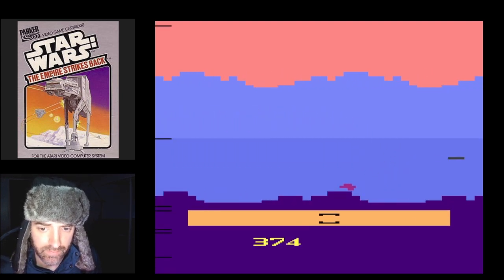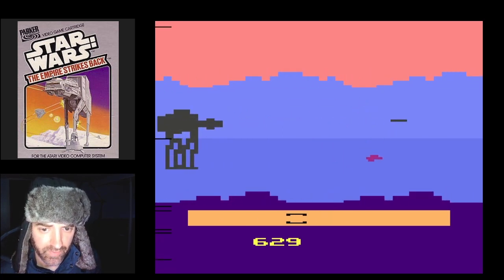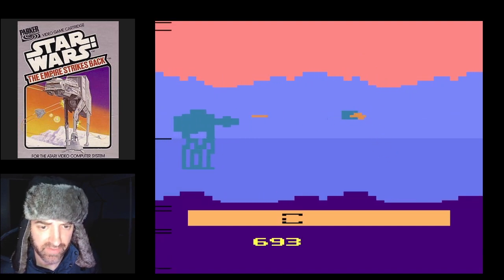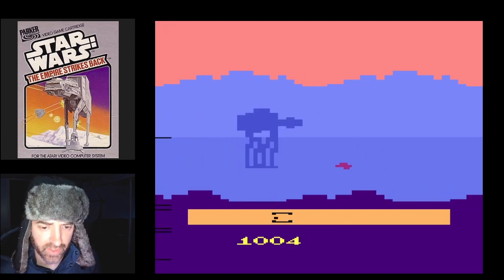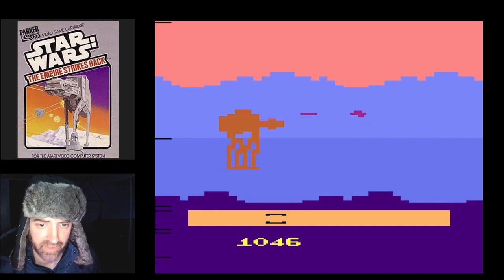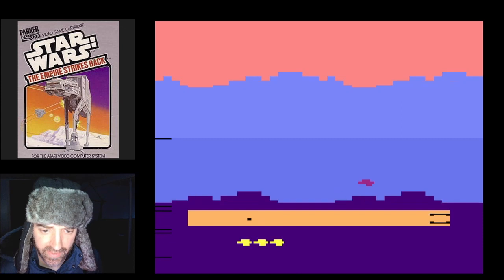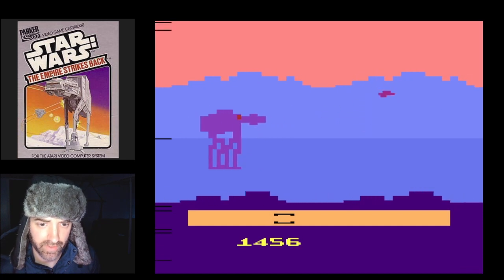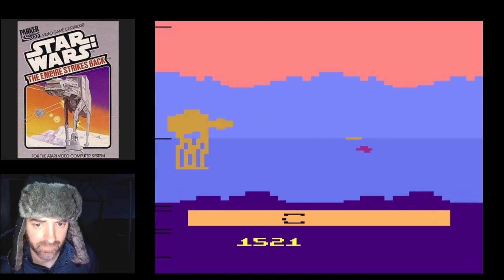Atari 2600 Empire Strikes Back - Let's Play!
In this video I take a look back on one of the best Atari 2600 games ever made while sounding like a bullfrog thanks to having a cold.